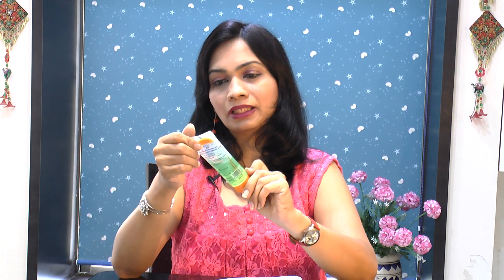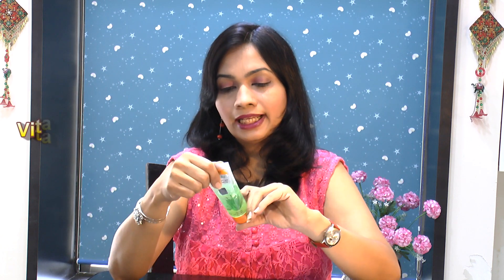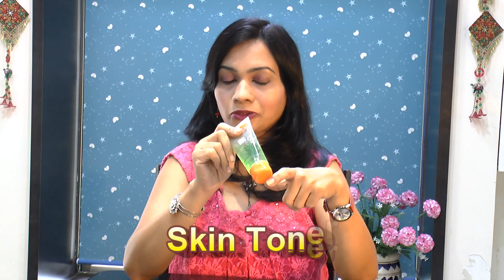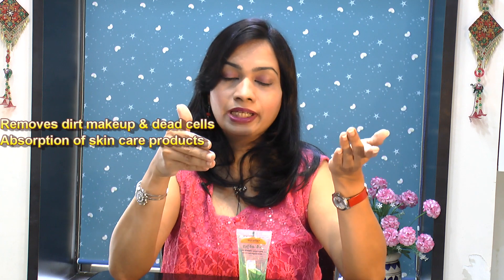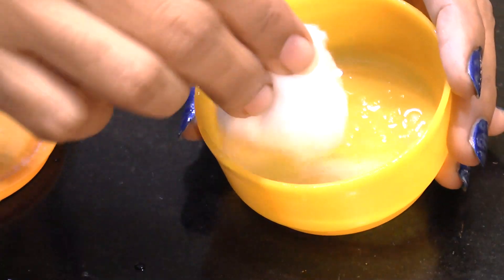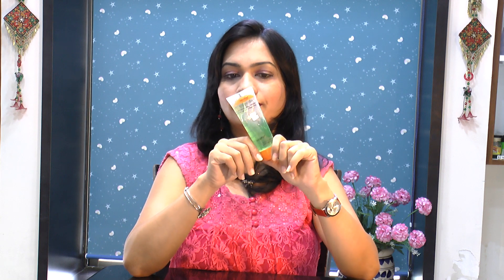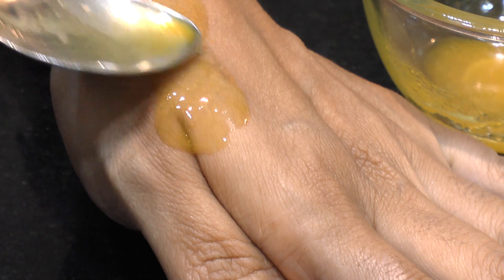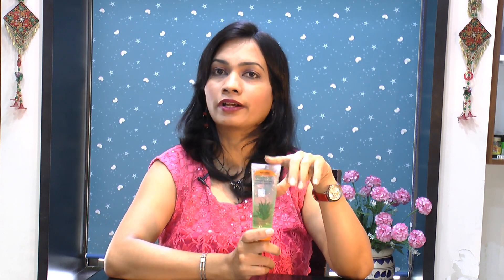Top 3 ways to use Patanjali " ALOE VERA GEL " for face by madhurastyle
- leave us COMMENT!
- SHARE it with friends on Facebook, Google+, Pinterest, etc.

Image Source: Shutterstock, FreeDigitalPhotos

DIY Dotting Tools - Easy Flower Toothpick Nail Art -

All these remedies are easy and natural and based from Ayurveda. Please always seek your doctor's advice for any medical conditions.